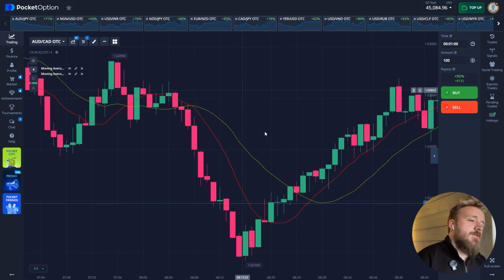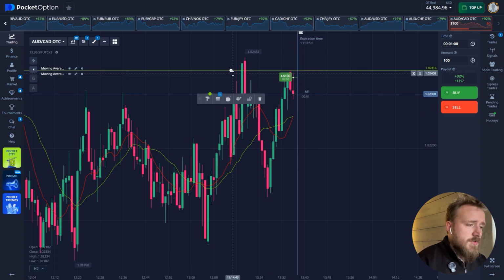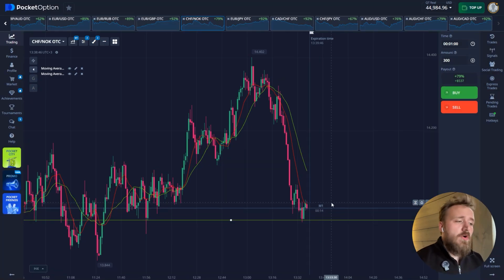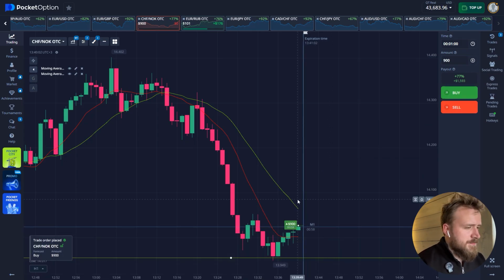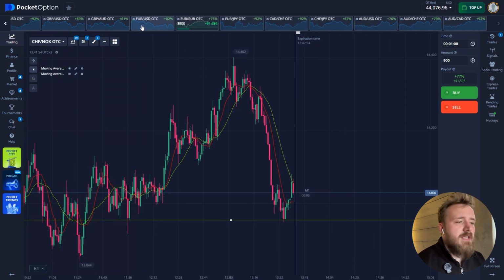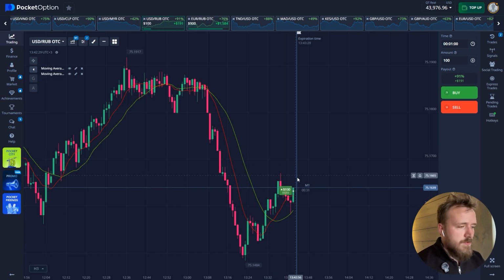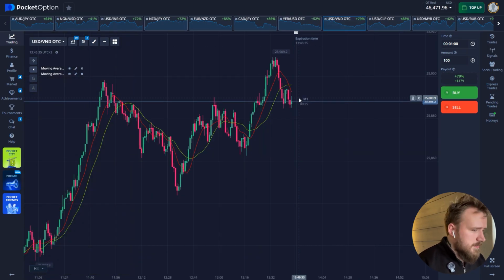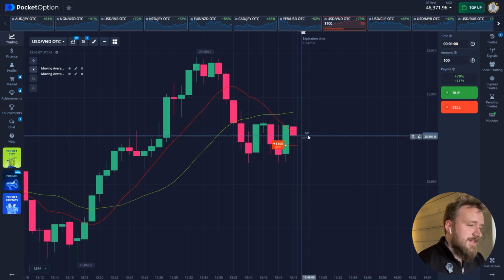MOVING AVERAGE SECRET | BIG PROFIT